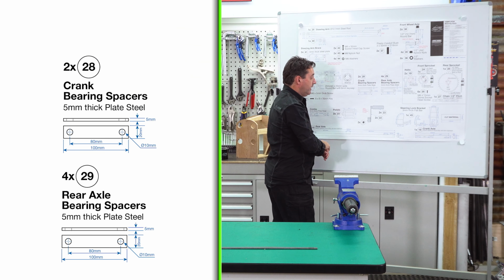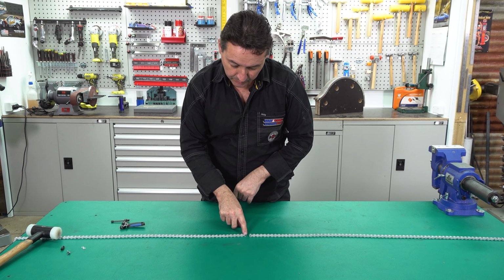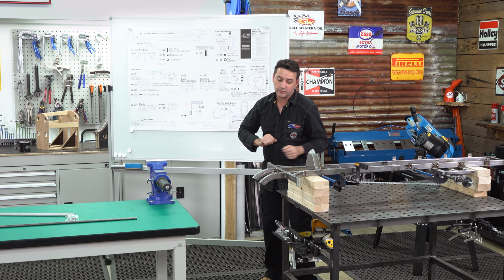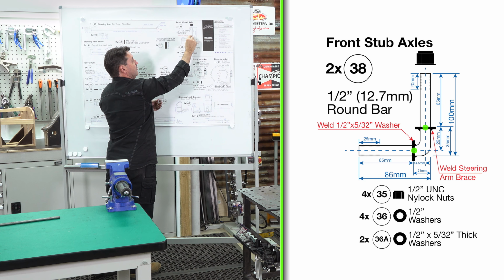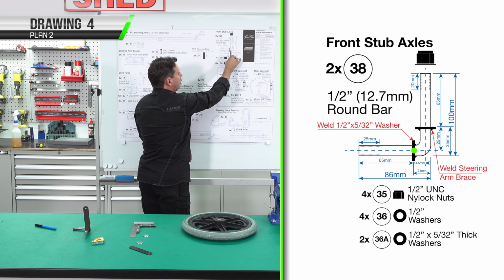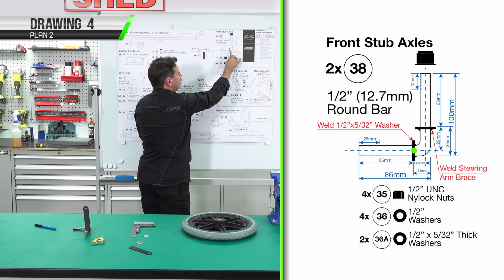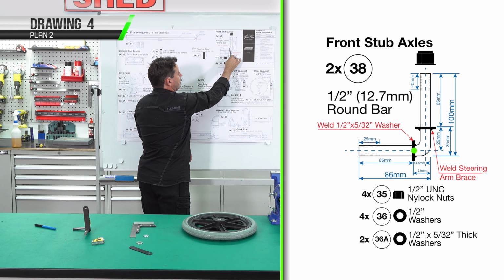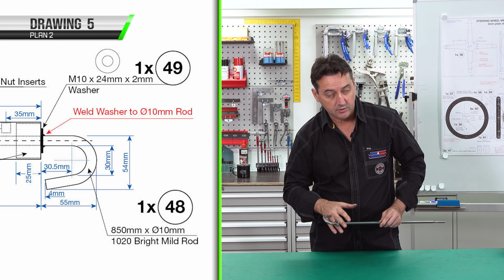Drivetrain - Part 2 & Steering | Flatbed Felix Pedal Car Build | Plan 1 - Episode 4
Episode 4: Drivetrain - Part 2 & Steering
In Episode 4 of the Flatbed Felix Pedal Car Build, Vaughan finishes the drivetrain and kicks off the steering system. He installs axles with pillow bearing blocks, breaks and rejoins the drive chain to the correct length, and aligns everything for smooth power transfer. Then, he bends and threads the front stub axles and machines custom bushings to keep the steering column moving freely. This episode wraps up the key drivetrain elements and sets the stage for building the steering wheel.

Skills You’ll Learn:
You’ll practice fitting axles to bearings, using a chain breaker, bending round bar, accurate measuring, drilling, deburring, MIG welding, cutting with a bandsaw, drilling & tapping, and different methods for press-fitting bushings.

Tools You’ll Need:
Tape measure, square, scriber or marker, clamps, angle grinder, drills & taps, metal files or deburring tools, power drill or drill press, MIG welder, vice, hammers, bar bender, and basic hand tools. A lathe or mill is optional. Always wear gloves, goggles, and hearing protection.

This episode is packed with practical techniques to help move your build forward—no matter your workshop setup.